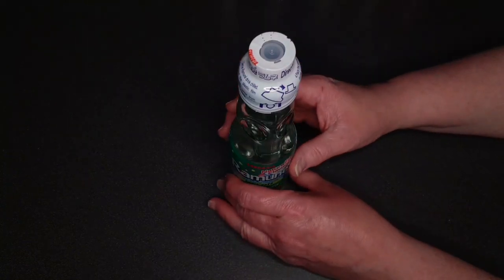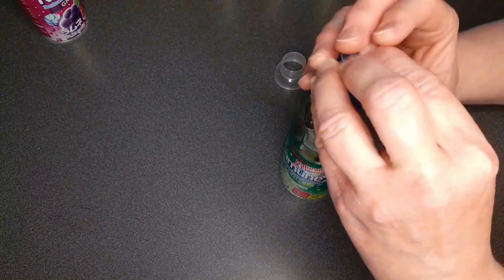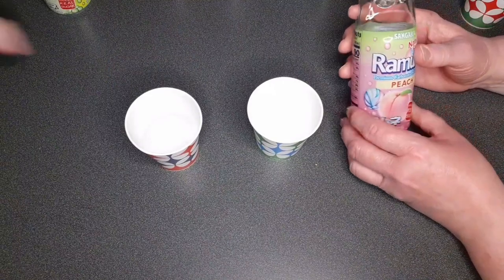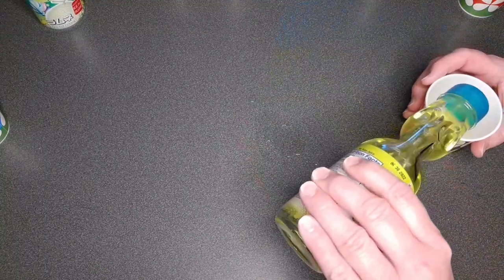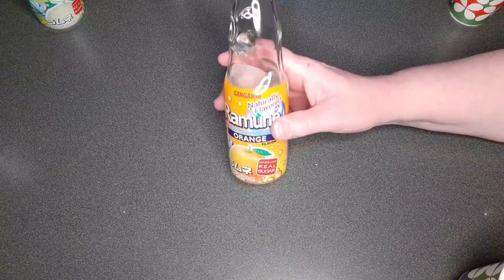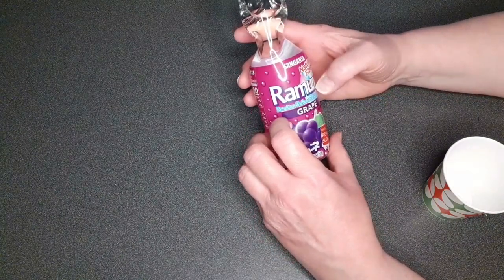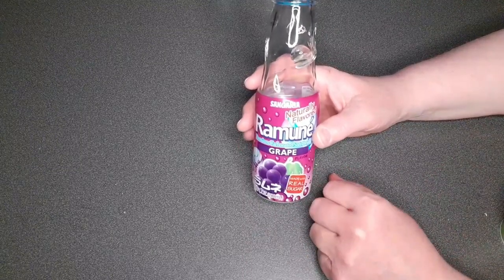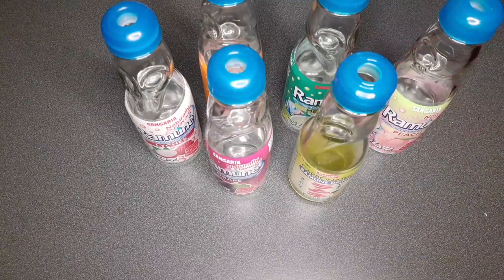Ramune Japanese Soft Drink Mix ~ Drink Review